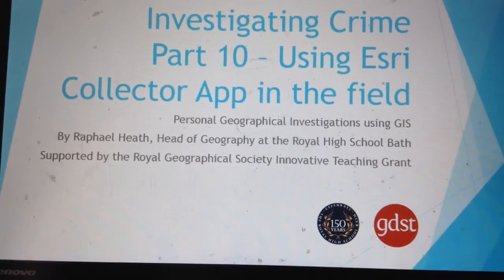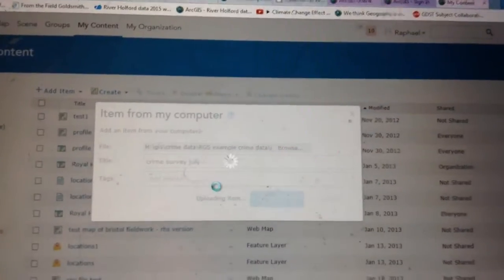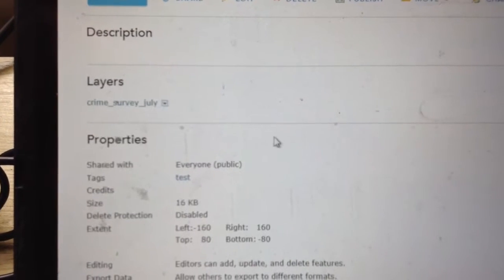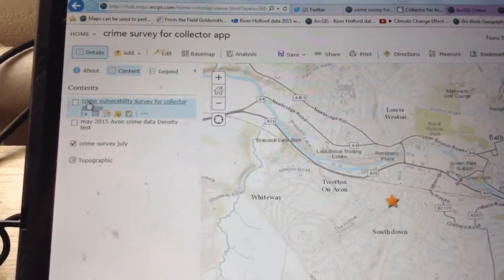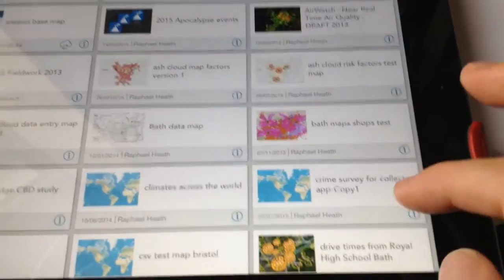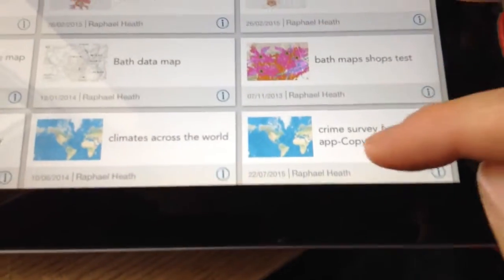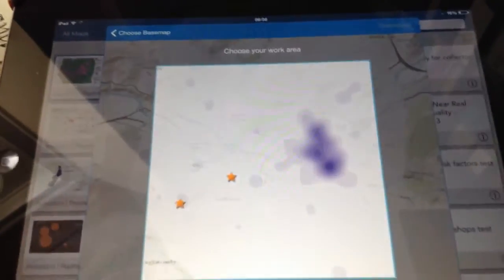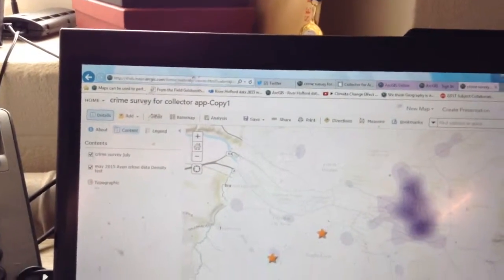Investigating crime Part 10 Using Esri Collector App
This is part of a series of tutorials explaining how to use ArcGIS Online to conduct Geographical studies investigating patterns of crime. This project is supported by the Royal Geographical Society's Innovative Teaching Grant. This tutorial explains how to get your mapped data ready to use with the Esri Collector app for online and offline use in the field to collect primary data